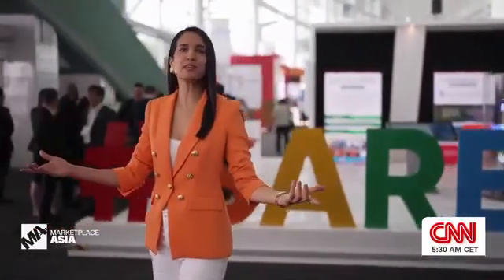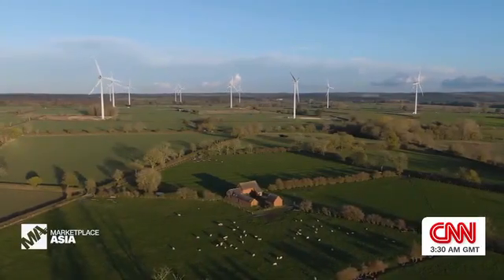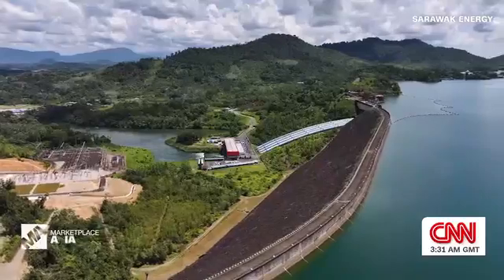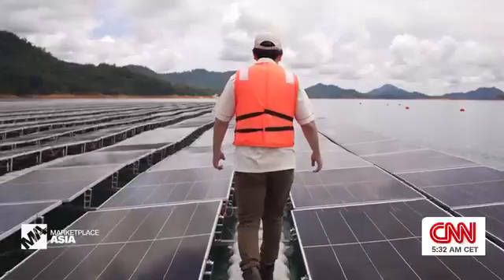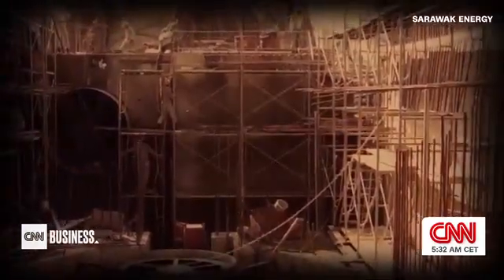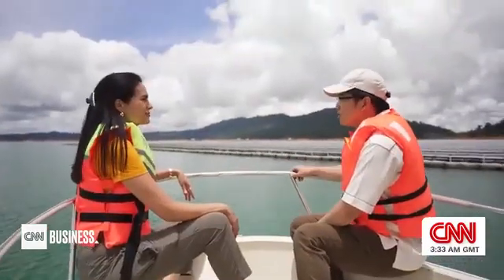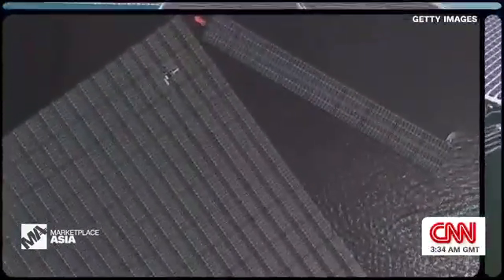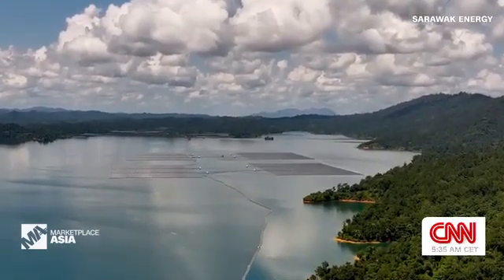Floating solar power: Asia's game-changer in clean energy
The Asia-Pacific region, the world’s biggest energy consumer, is leading a clean energy revolution through innovations like floating solar farms. With regional power demand expected to triple by 2050, major projects such as the Batang Ai floating solar farm -- Malaysia’s largest -- are mixing solar with hydropower to supply reliable, scalable electricity for tens of thousands of homes, most of it made with China’s globally dominant solar components. Experts say floating solar’s flexibility means it can be installed anywhere with a reservoir, and the region already holds nearly half the global market share. Global installations are rising, with the sector predicted to be worth $37 billion by 2034 and Asia primed to be at the forefront. For Marketplace Asia, CNN's Kristie Lu Stout reports from Sarawak, Malaysia -- host of SAREF 4.0 or the Sustainability and Renewable Energy Forum.